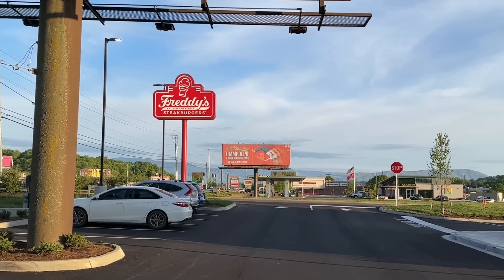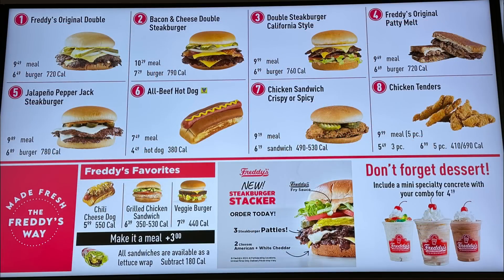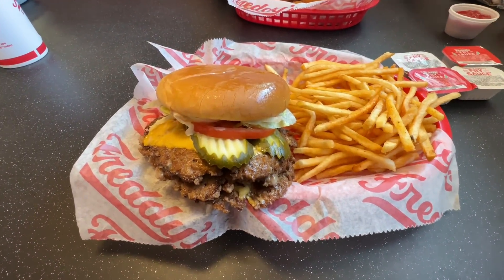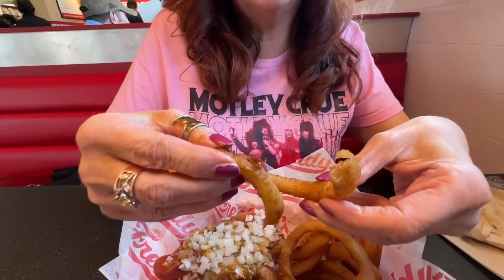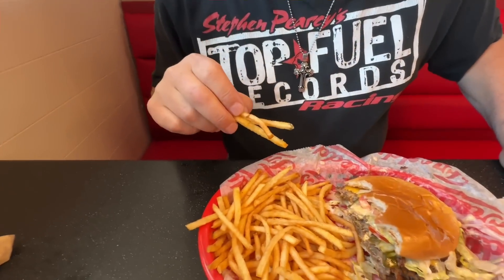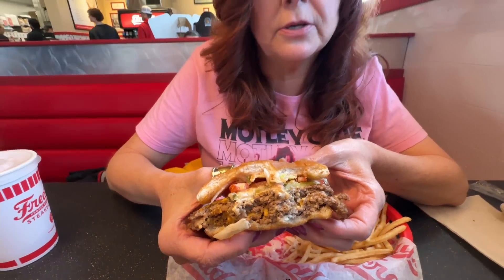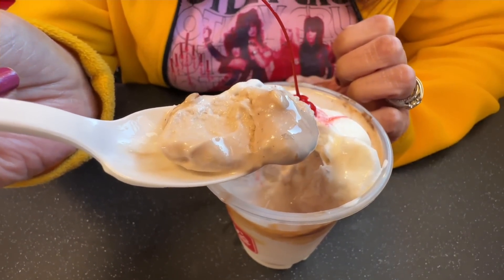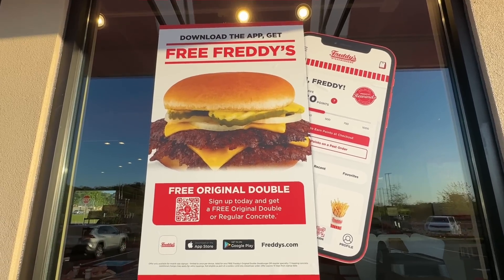Freddy’s Steakburgers Grand Opening-Sevierville TN (Steakburger Stacker)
Join us at Freddy's Steakburgers for the new Stacker and this Grand Opening in Severville Tennessee location. We have never gone into one so we are excited to show you what it's all about. The Fry sauce is a must try and the burgers are made fresh to order. And don't forget the custard at Freddy's Steakburgers also. So come with us as we explore Freddy's Steakburgers in Sevierville Tennessee.